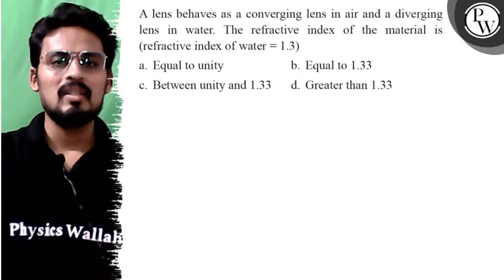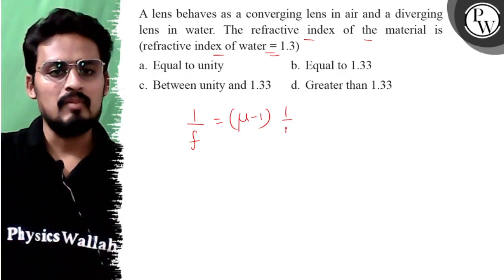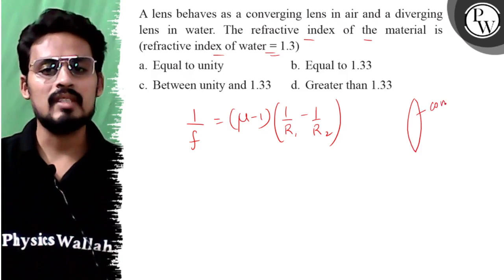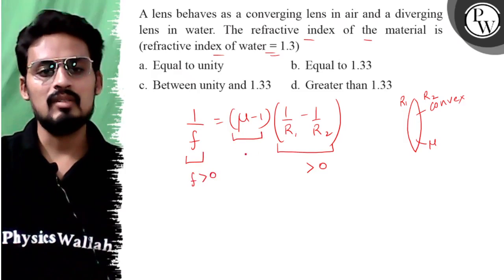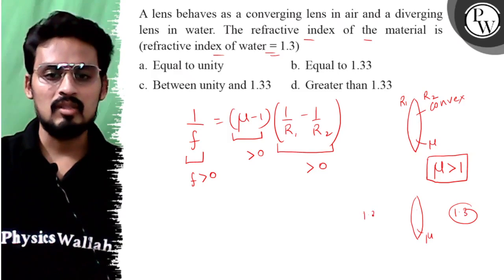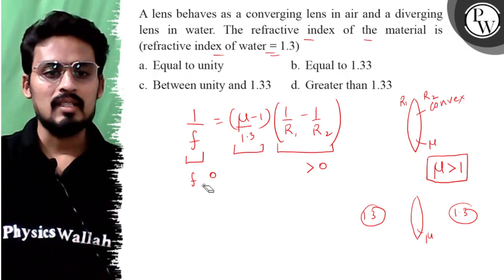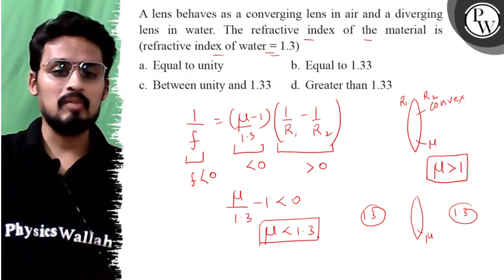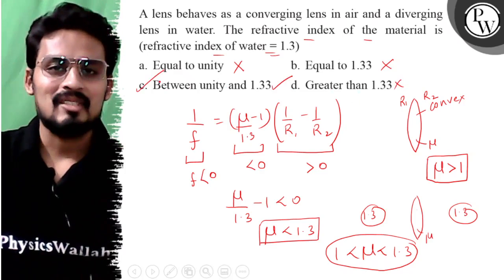A lens behaves as a converging lens in air and a diverging lens in water. The refractive index of...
A lens behaves as a converging lens in air and a diverging lens in water. The refractive index of the material is (refractive index of water =1.3 )
a. Equal to unity
b. Equal to 1.33
c. Between unity and 1.33
d. Greater than 1.33